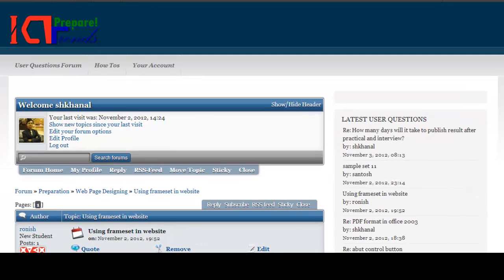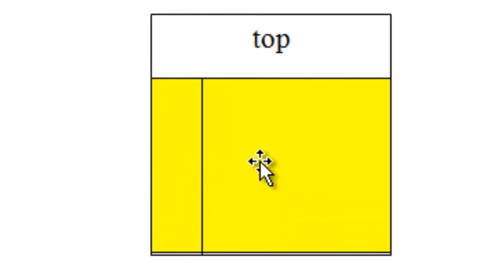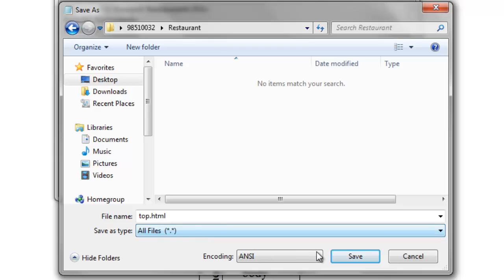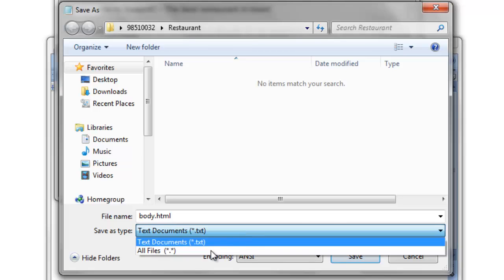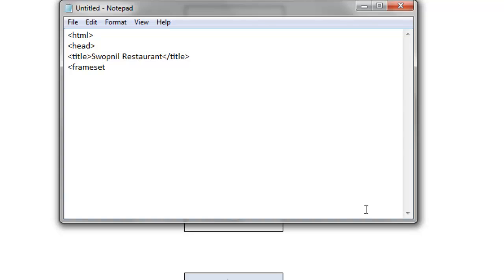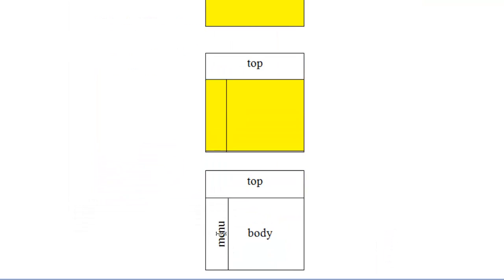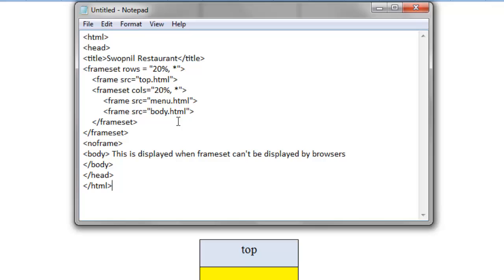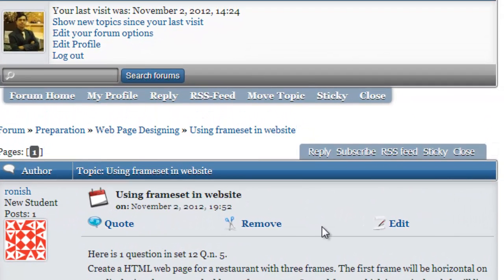Solution to HTML Practical Question from Sample Set 12 E5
for more resources to prepare your computer jobs exams such as Computer Operators, Data Entry Supervisors, IT Assistants and so on.

This is video demonstration of solution of HTML Question from Sample Set 12. Here I show how to create frameset page using HTML coding in Notepad.